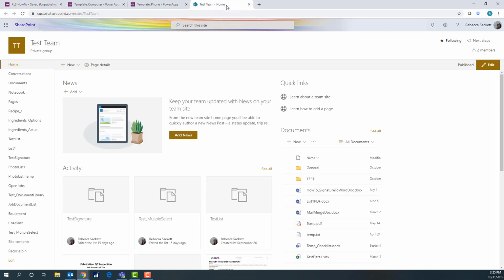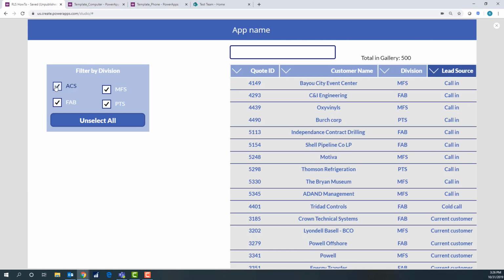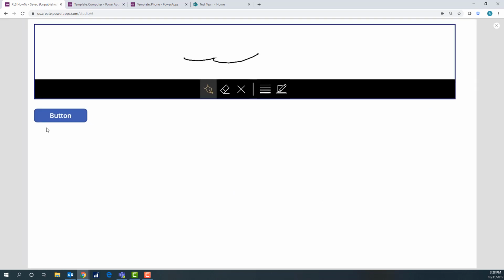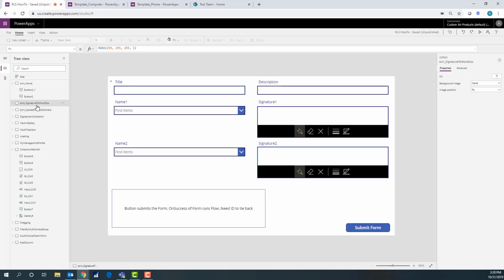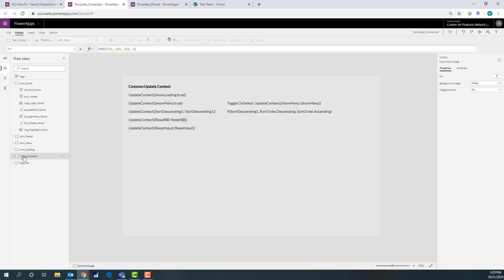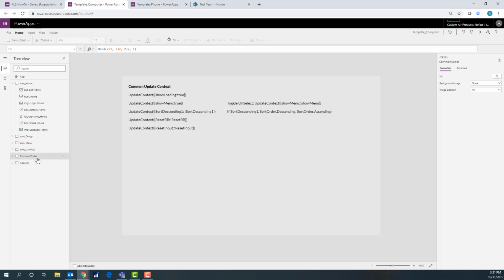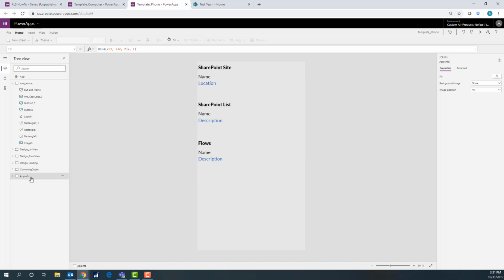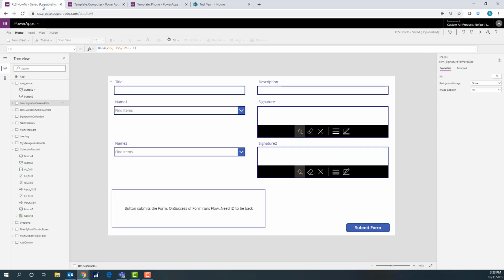PowerApps - Basic Tips, Best Practices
A few tips that I have learned along the way that help save me time and headaches now.